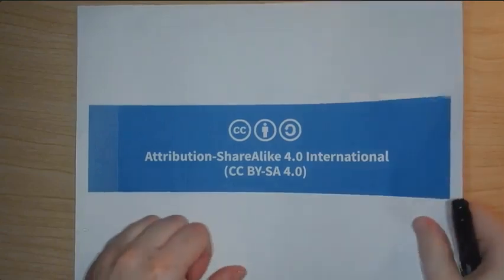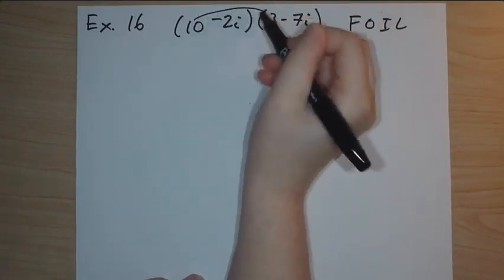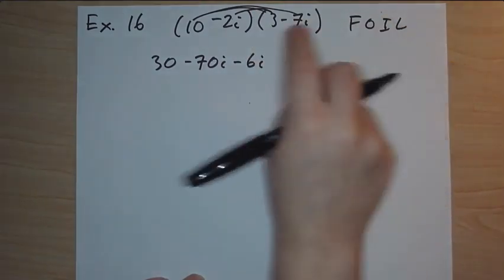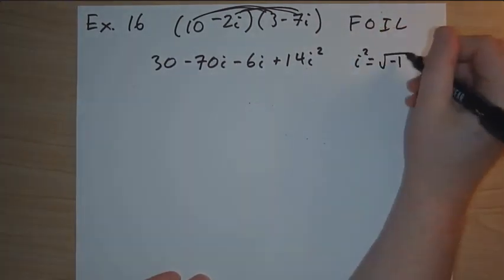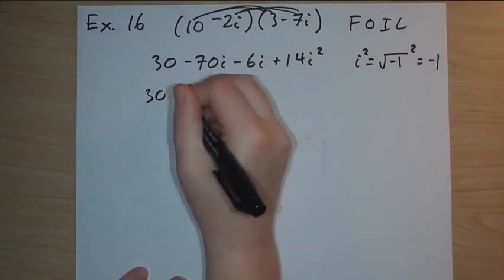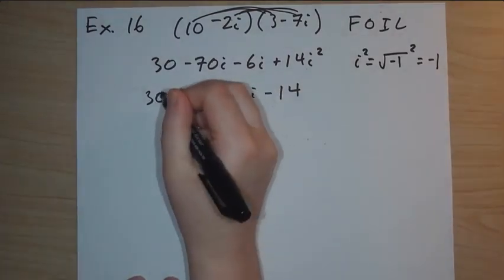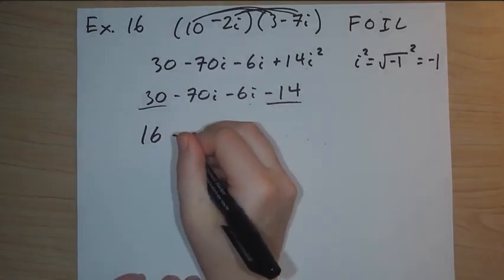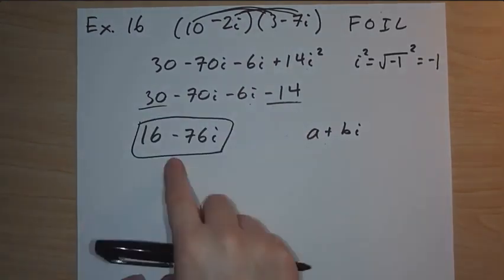Lab 17 Ex 16